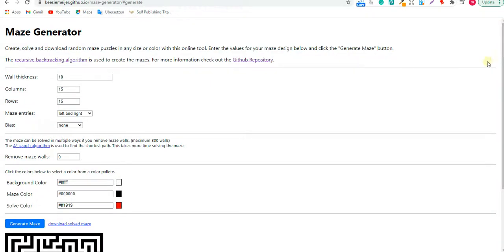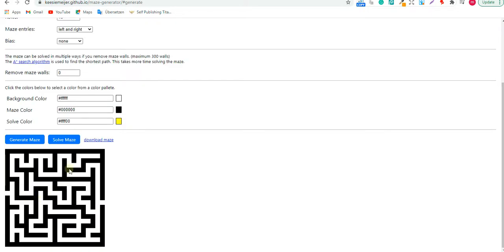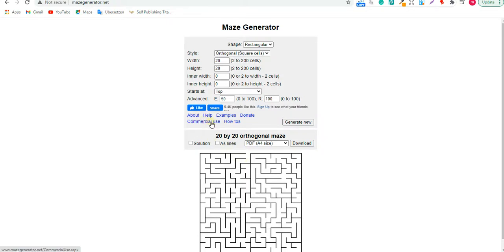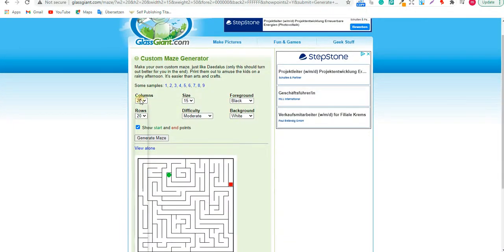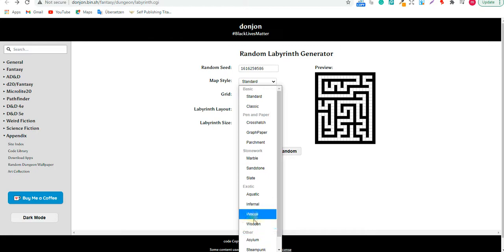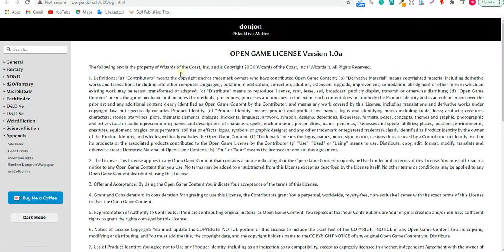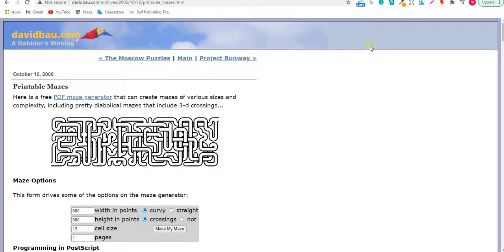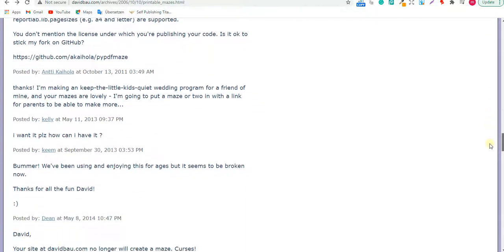How To Make Low Content MAZE Books on Amazon KDP | FREE Online Maze Generator Tool (6 WAYS)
In this video I will show you how to create mazes using 6 websites, some of them for free and another paid.
Puzzle books are one of the top-selling on amazon so take the chance of this free tutorial and generate a side income with KDP.

Best Extensions for KDP
KDP / Amazon BSR & Keyword Research SEO Tool CHROME EXTENSION